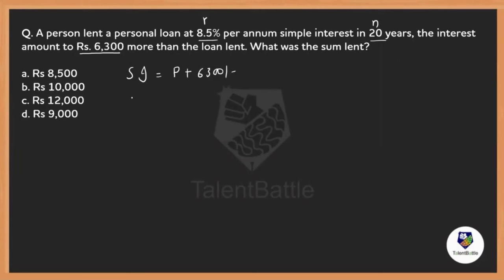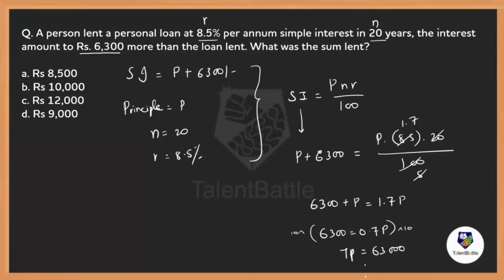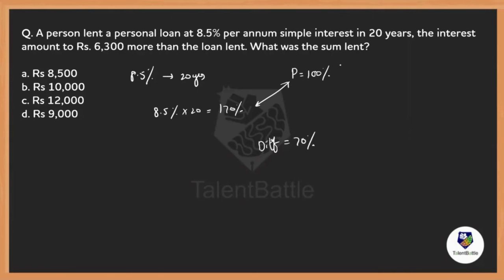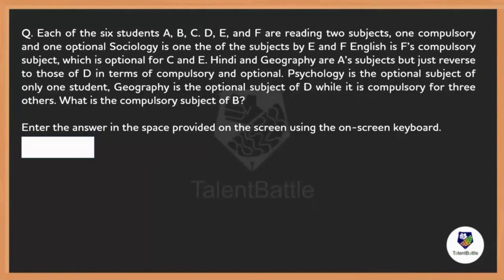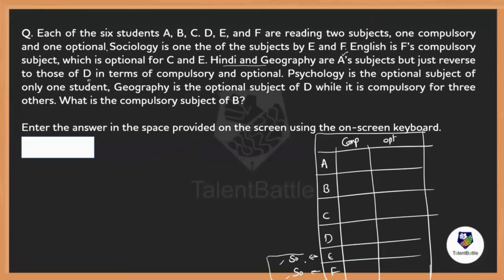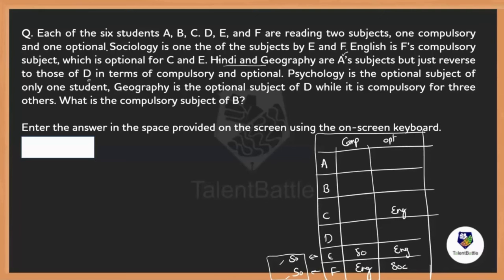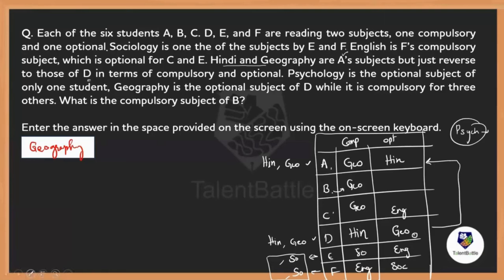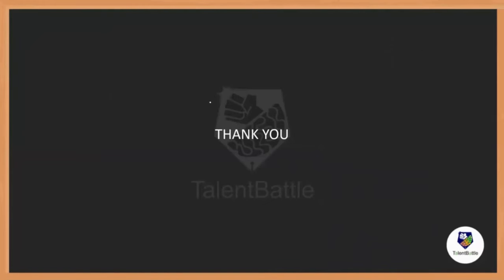TCS NQT Free Practice | Aptitude Skills | For 2024 Batch Students !